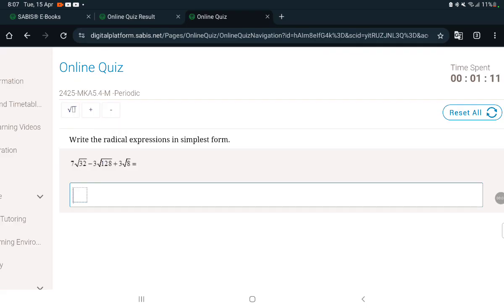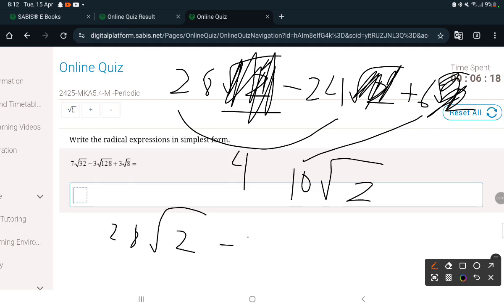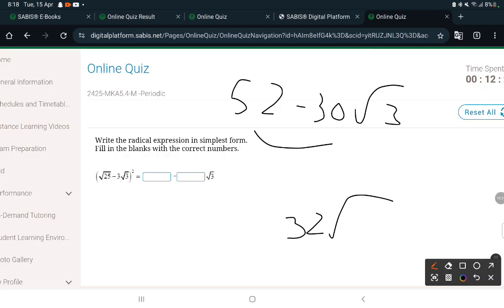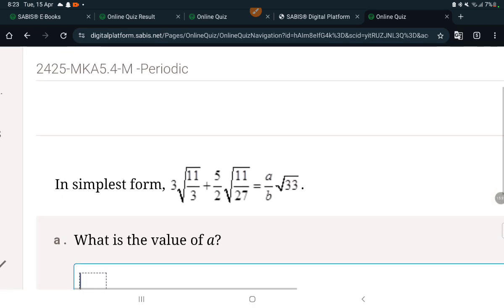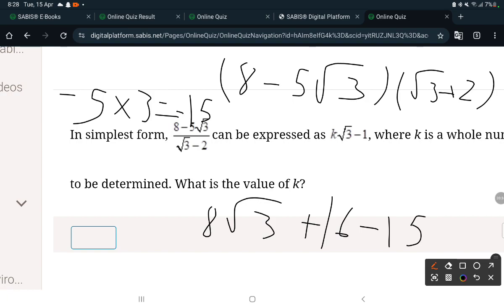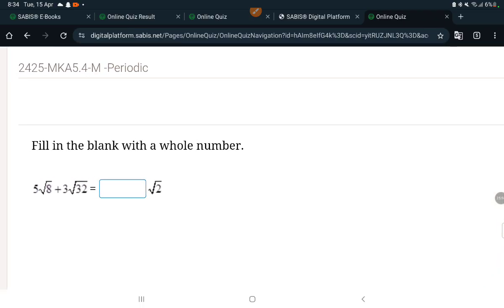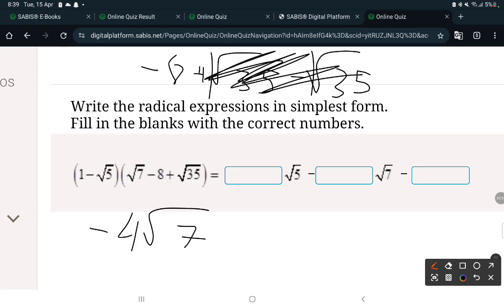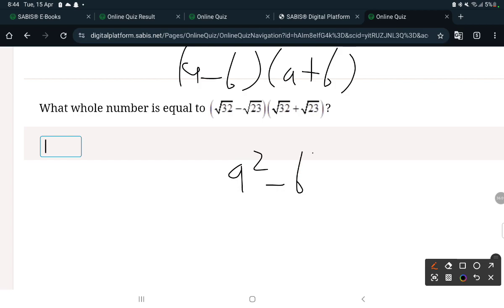Algebra Sec 5.4 G8 C.P by Elias